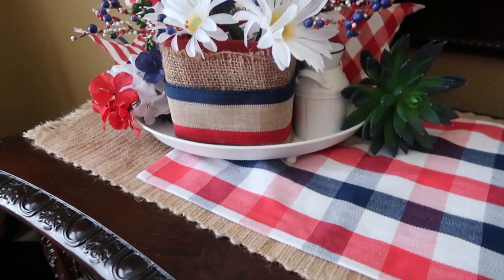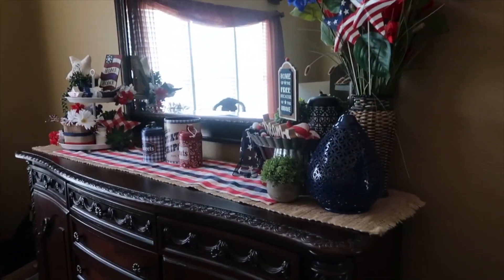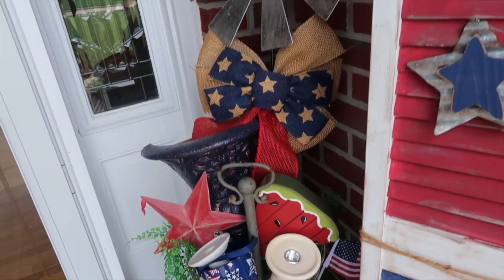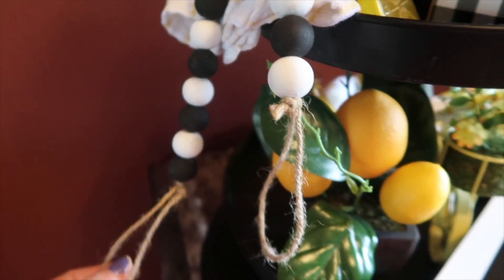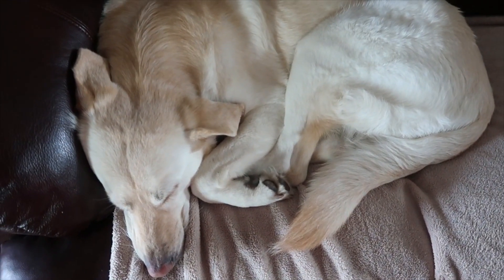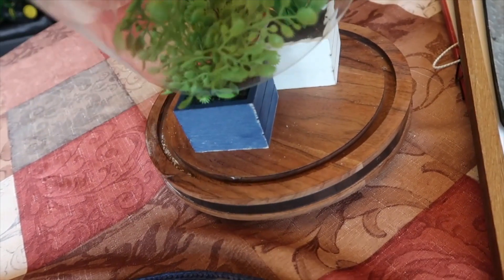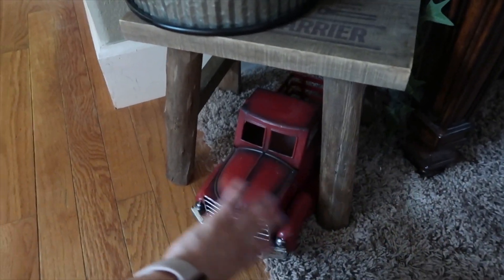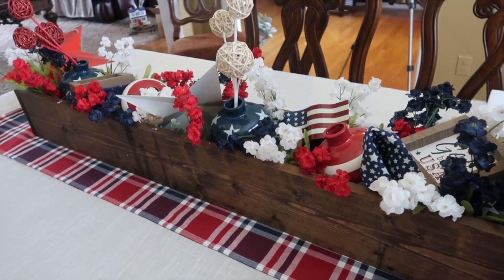Summer Home Tour 2020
I am back(ish) here is my home tour with my summer decor.  Hope you all enjoy!  Stay safe and love one another.